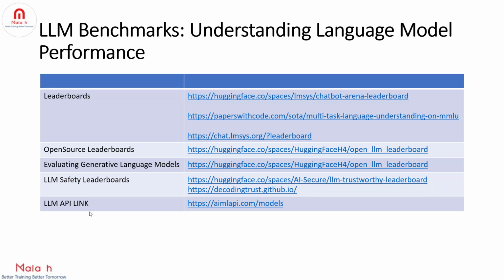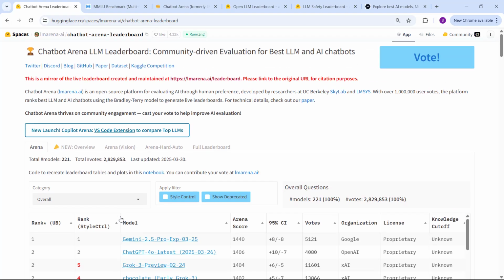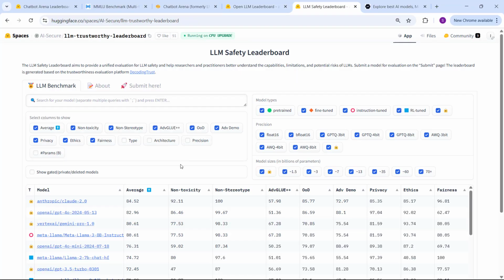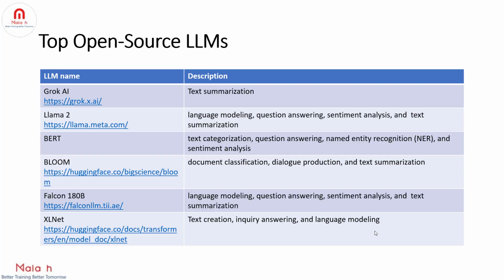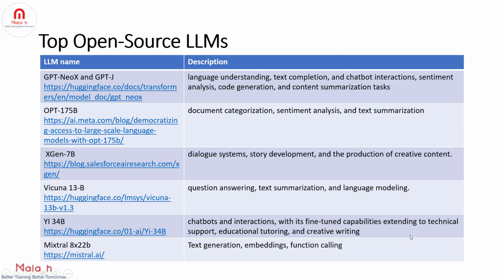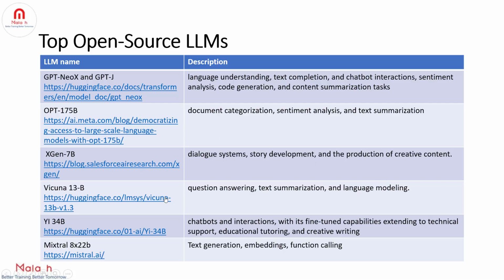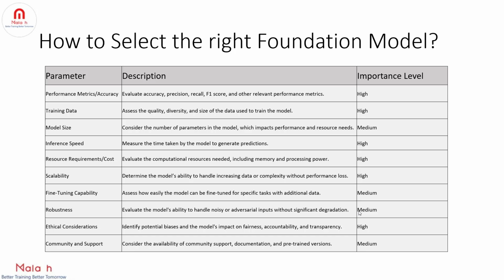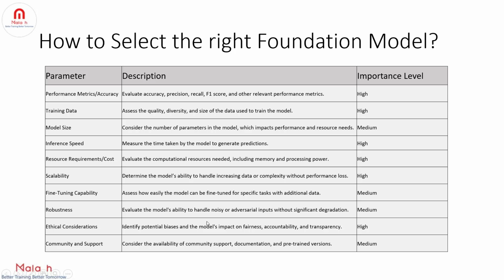#22 LLM Benchmarks Explained | Top Open-Source LLMs & How to Choose the Right Model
Choosing the right Large Language Model (LLM) can be challenging. In this video, we break down LLM benchmarks, explain how language model performance is measured, and compare top open-source LLMs to help you select the right foundation model for your use case.

You’ll learn how open-source LLMs compare, and what factors matter when choosing a model for research, products, or learning.

This video is ideal for students, AI beginners, ML practitioners, and tech enthusiasts.

🔹 Topics covered:
What are LLM benchmarks and why they matter
How to interpret LLM performance scores
Top open-source LLMs overview
Trade-offs: accuracy, cost, size, and latency
How to select the right foundation model